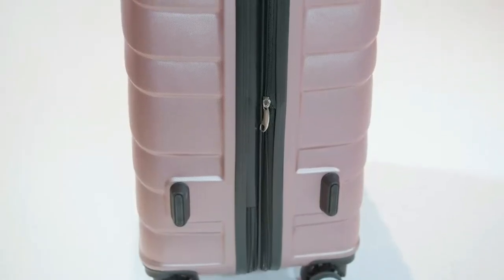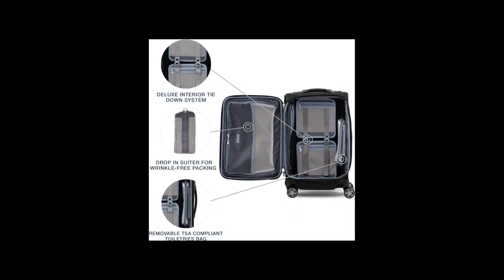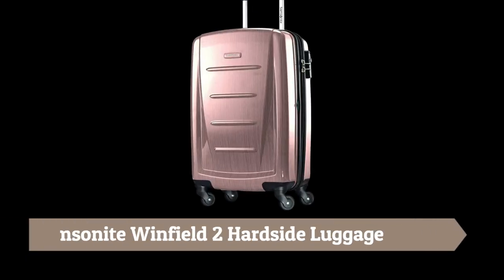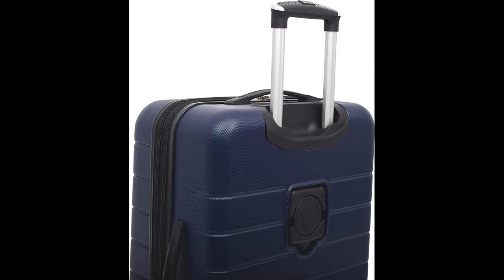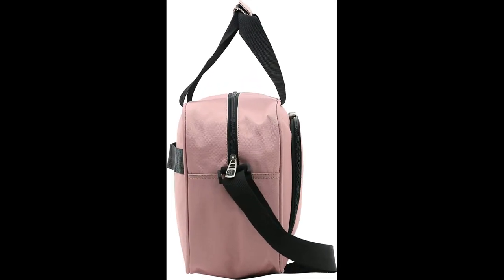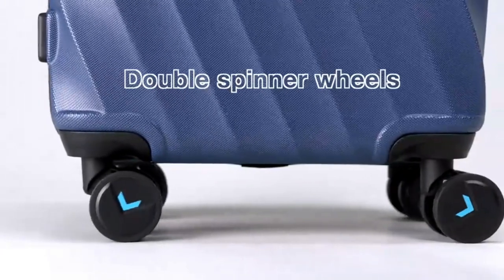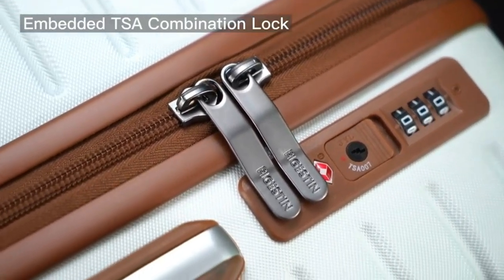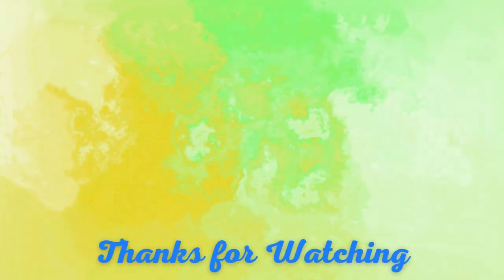Top 10 Luggage in 2023 | Best Luggage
In this video i am going to show you the top 10 Best Luggage on amazon. I made this list based on my opinion, hours of research, price, quality, brand value, customer rating, user feedback and more to find the Best  Luggage for you.

So, Let save your time, money and find your Best  Luggage from the below list:

✅ 10 Best  Luggage :

1. Amazon Basics 30-Inch Hardside Spinner

2.SwissGear Sion Softside Expandable Roller Luggage

3.Rockland Fashion Softside Upright Luggage Set

4.Travelpro Maxlite 5 Softside Expandable Luggage

5.Travelers Club Midtown Hardside 4-Piece Luggage Travel Set, Rose Gold

6.Samsonite Freeform Hardside Expandable luggage

7.Wrangler Smart Luggage Set

8.Samsonite Winfield 2 Hardside Luggage

9.American Tourister Stratum XLT Expandable Hardside Luggage

10.Travelpro Platinum Elite Softside Expandable Luggage

Portions of footage found in this video is not original content produced by Best Living Accessories. Portions of stock footage of products was gathered from multiple sources including, manufacturers, fellow creators, and various other sources.